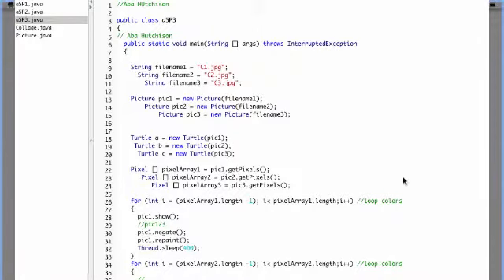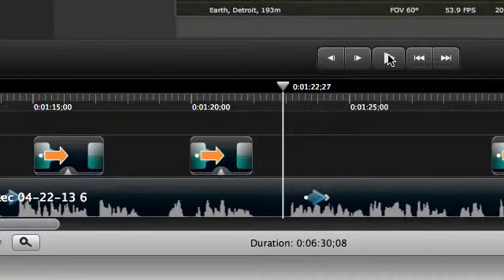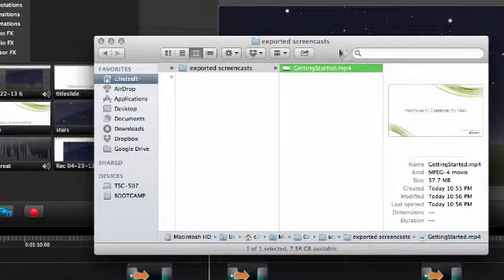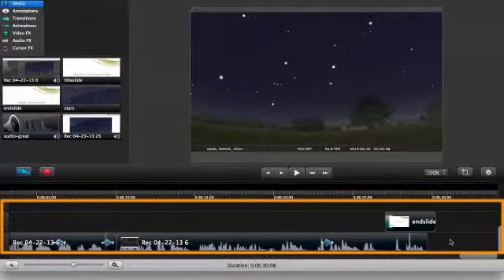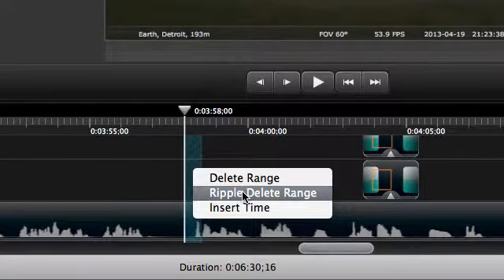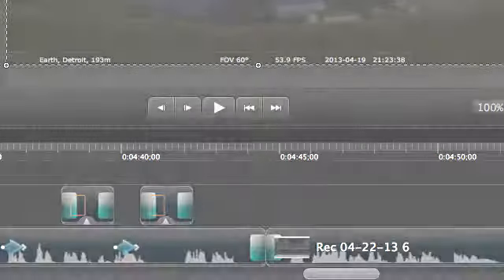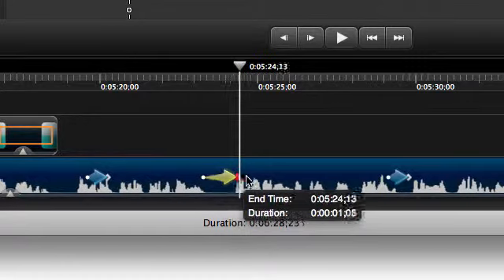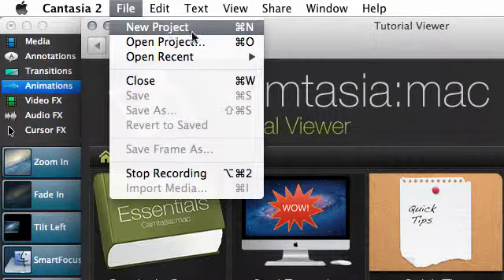catanimation.mov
programming proj